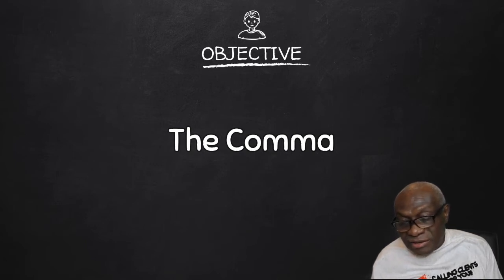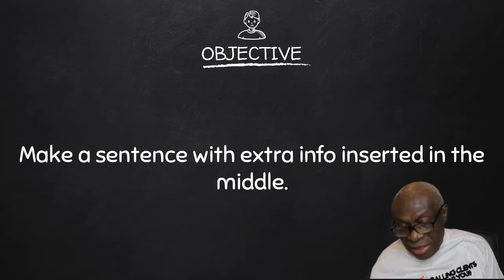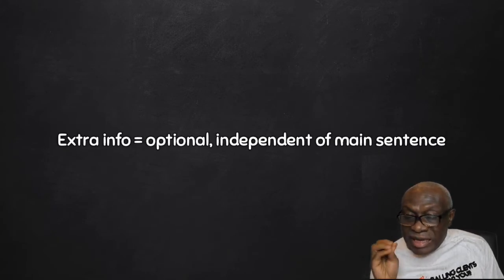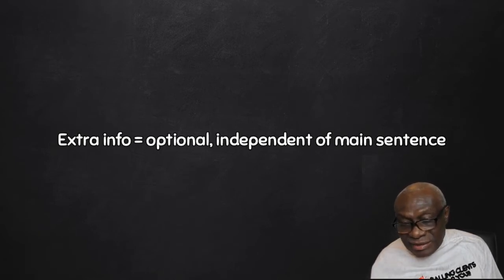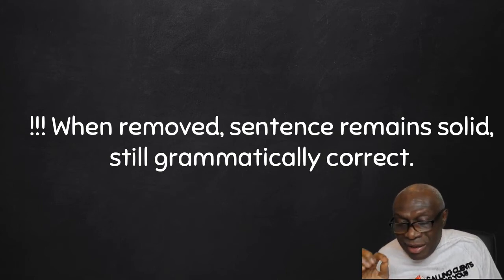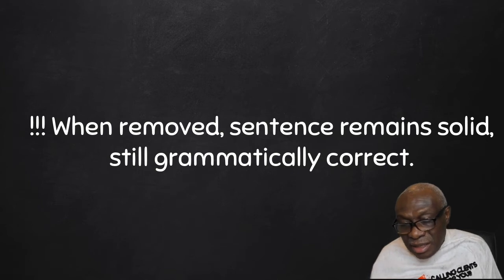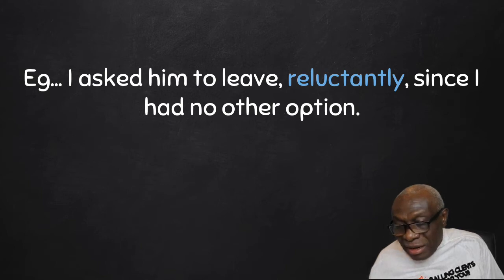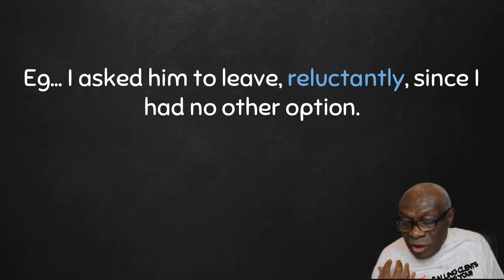LESSON 14 | WEBICLASS - The Comma part 2